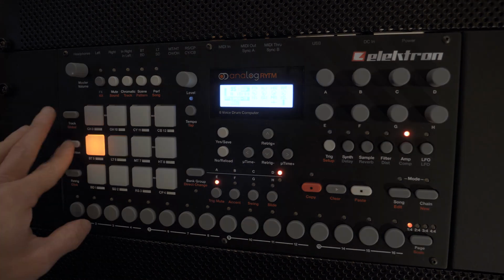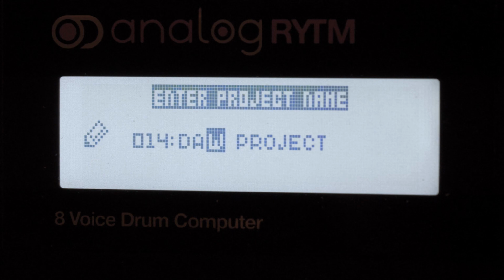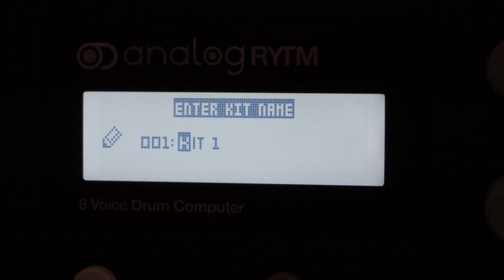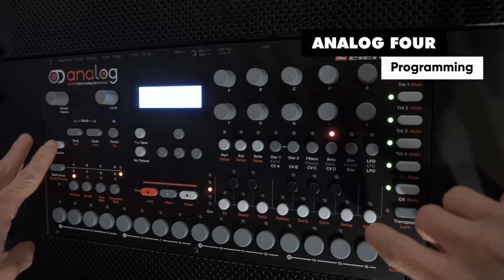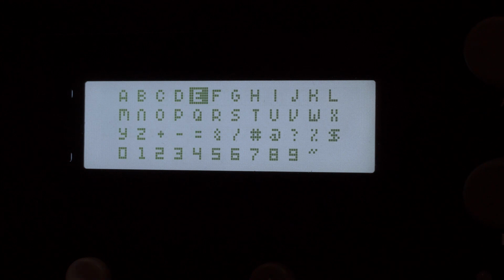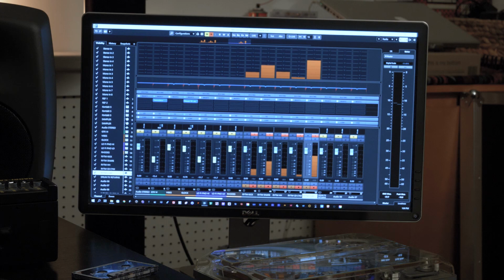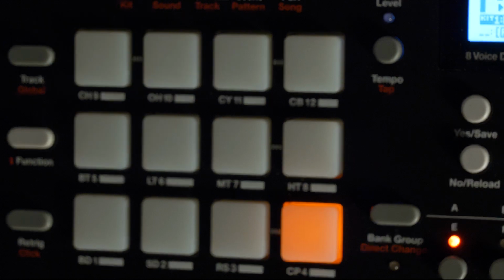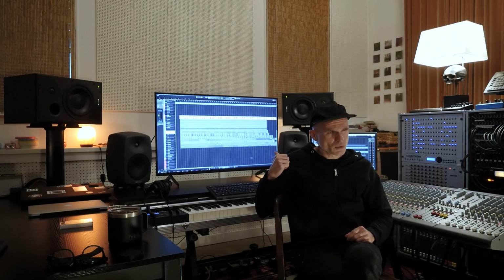✚ MAKING A TRACK ✚ Start to Finish ✚ Part 1 ✚ Tracking Synth Parts and Drumset ✚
✚ Sequencing and recording the Elektron Analog Rytm, Analog Four, Octatrack ✚ Adding acoustic drumset ✚

✚ CHAPTERS ✚
0:00 - INTRO
0:53 - ELEKTRON - ROUTING AND PATCHING
1:43 - ELEKTRON MACHINES - PROGRAMMING
1:56 - PROGRAMMING ANALOG RYTM
2:45 - PROGRAMMING - ANALOG FOUR
2:59 - MIDI CLOCK SYNC
4:21 - ANALOG RYTM - DRUMS
4:49 - TRIG CONDITIONS
5:39 - RHODES KONTAKT SCARBEE MK 1
6:24 - VIRTUAL INSTRUMENTS & MODULAR INTONATION
7:25 - STRYMON TIMELINE DELAY
7:46 - ANALOG FOUR - RECORDING PARTS
8:13 - ELEKTRON - SAVING WORK
8:57 - ACOUSTIC WITH ELECTRIC DRUMS
10:17 - OCTATRACK - CONFIG
12:04 - TRACKING ELEKTRON - LIVE MIX
15:05 - TRACKING FX
17:30 - PREFADER SENDS
18:23 - RECORDING ACOUSTIC DRUMS
20:43 - DRUM MIC - PATCHING
21:44 - DRUM MIC OVERHEADS - PHASE
22:38 - TRACKING DRUM COMPRESSION
23:35 - MULTI-TRACK DRUMS - DIRECT OUTS
24:56 - DRUM EQ
26:26 - UP NEXT: PART TWO - EDITING IN CUBASE AND NUENDO